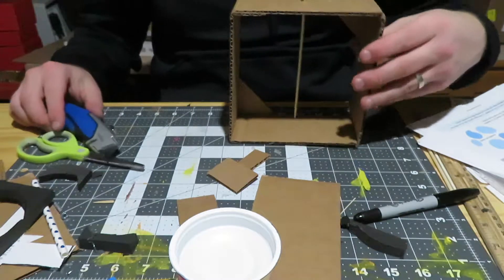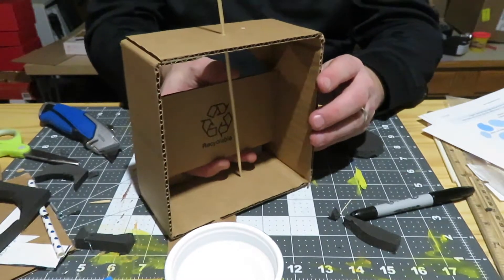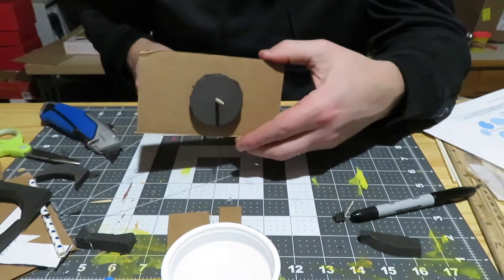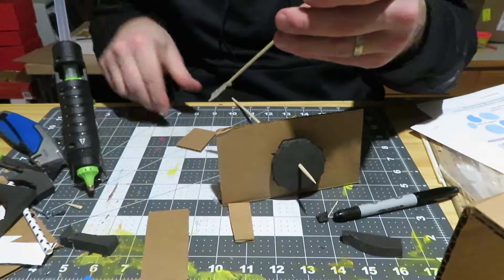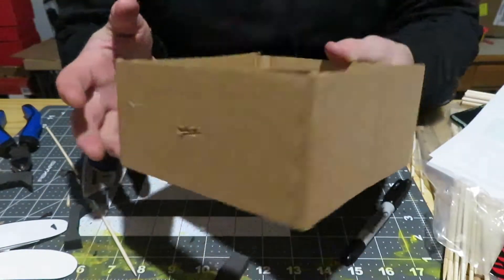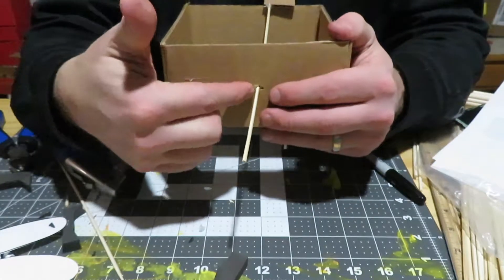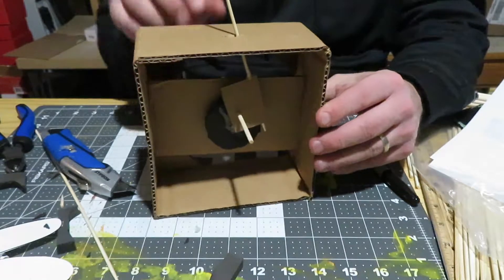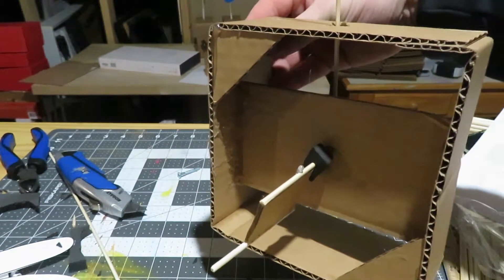Cardboard Automata Episode 6: Side to Side & Up and Down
What is cardboard automata? Cardboard automata are crank-operated mechanical devices that tell miniature stories with movement and narrative, these simple but engaging contraptions are often a vehicle for personal expression and humor.

Through this section we will be exploring how the work, how to make a variety of different mechanisms, and learning applications.

Cranks, cam, followers, linkages…..

These are some terms that you soon understand through exploration. Let’s dive into some inquiry and hands on learning.